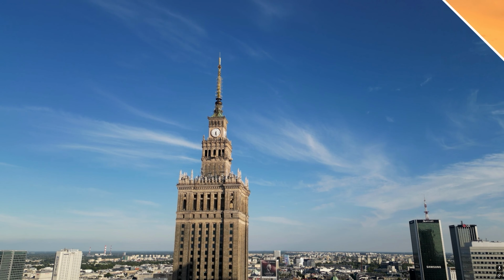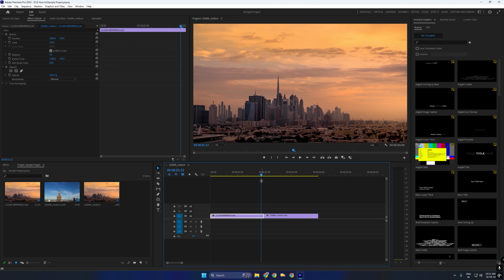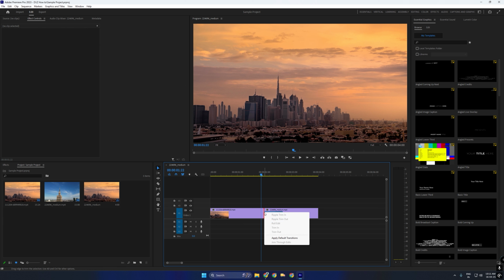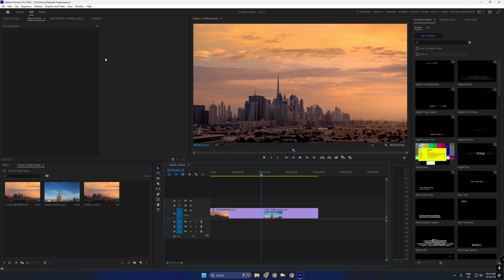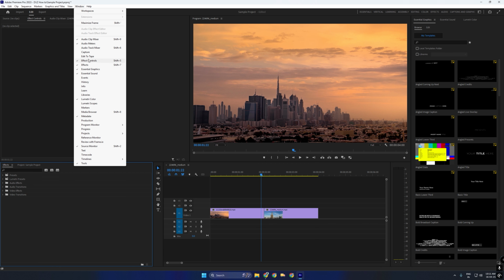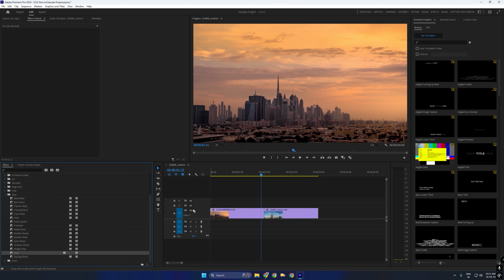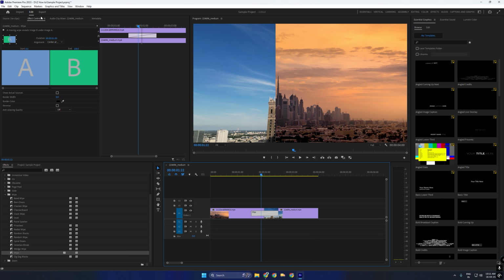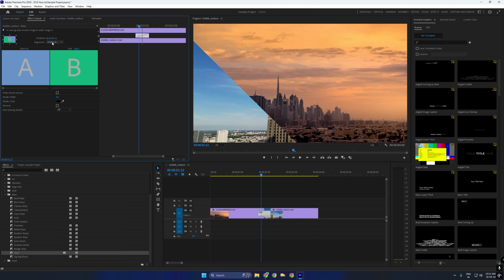Seamless Transitions Between Clips in Premiere Pro (2025 Editing Guide!)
Want to make your video edits look more professional? In this 2025 step-by-step tutorial, you'll learn how to add smooth transitions between clips in Adobe Premiere Pro. Whether you're editing a vlog, cinematic video, or a reel, these transition techniques will instantly level up your editing style!

📌 What You’ll Learn:
✅ How to apply default and custom transitions
✅ Tips for smoother cuts and flow
✅ Pro tricks for cinematic transitions

Let your edits breathe and keep your audience engaged with flawless transitions! 🎬✨